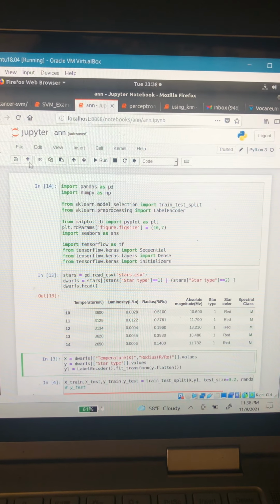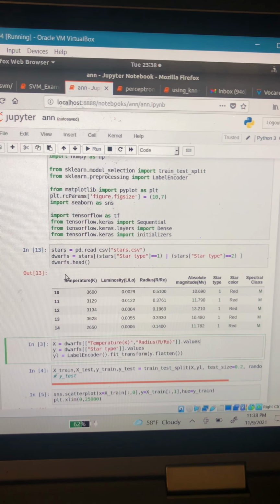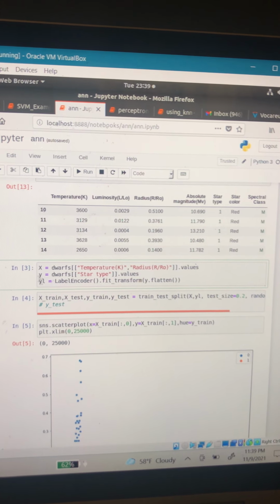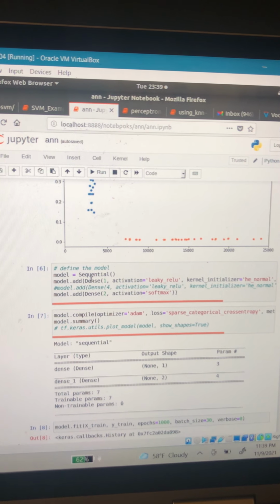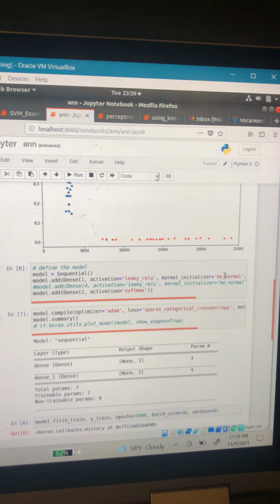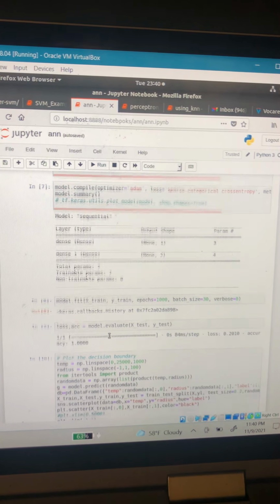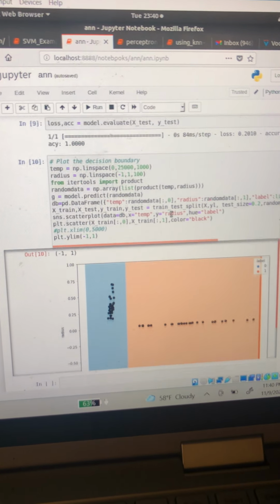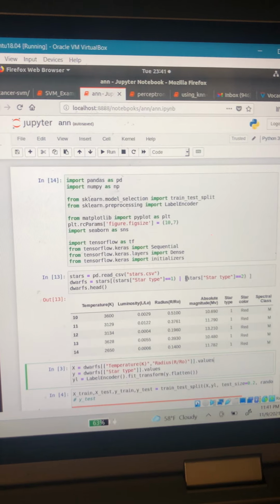Demo ML Lab Explanation